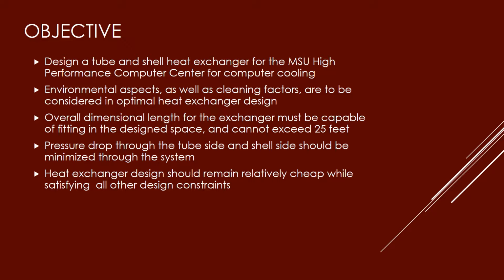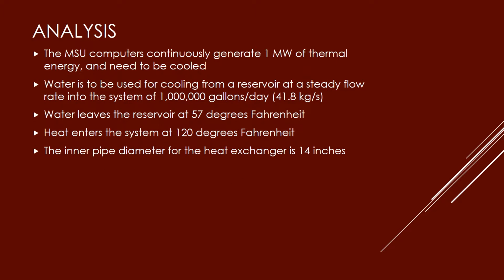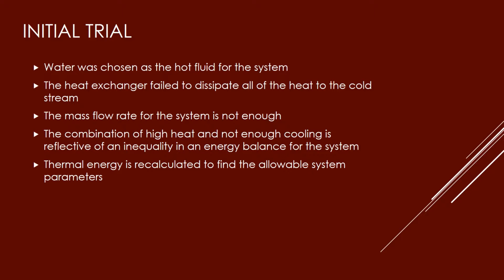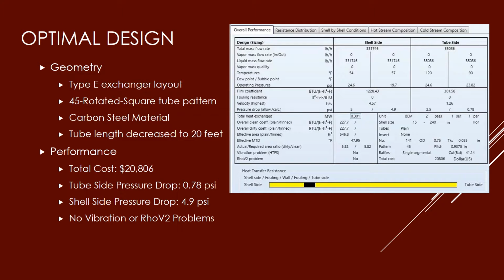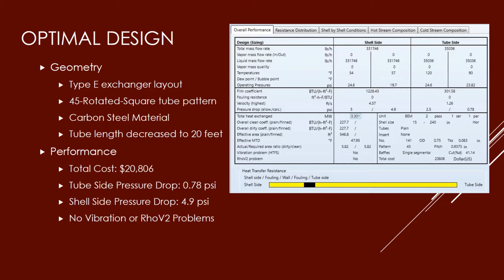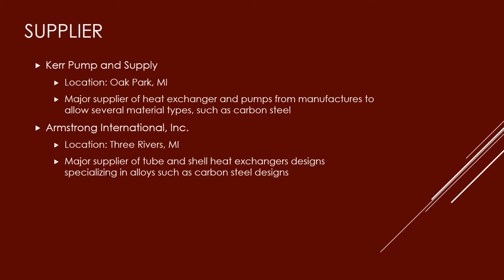ME 416 Project 2 Jeremy/Gueorgui